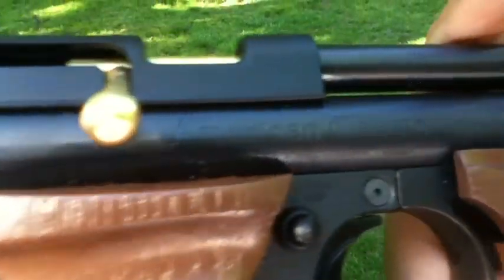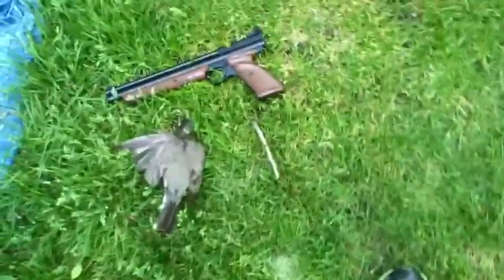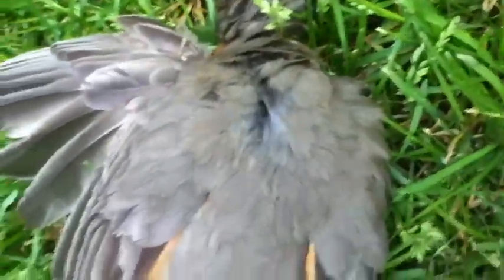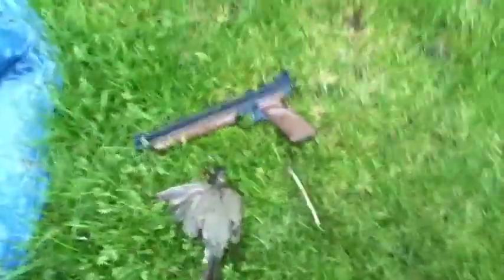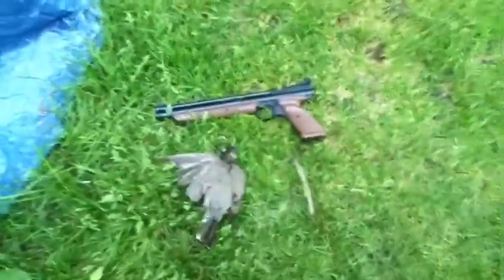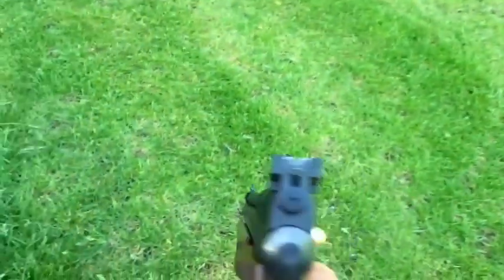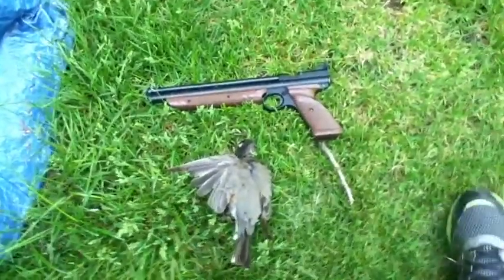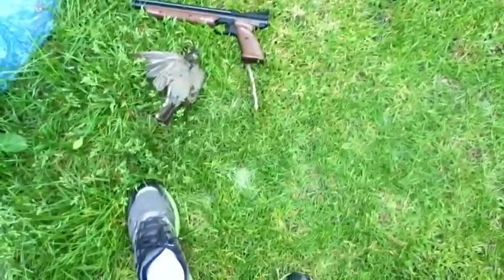1377c Air Gun Hunting 1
Hope you enjoyed the video, more vids coming soon!!!